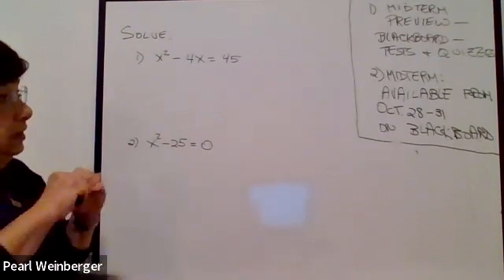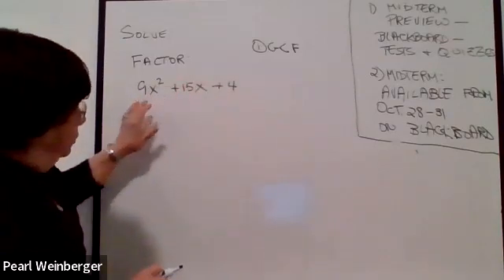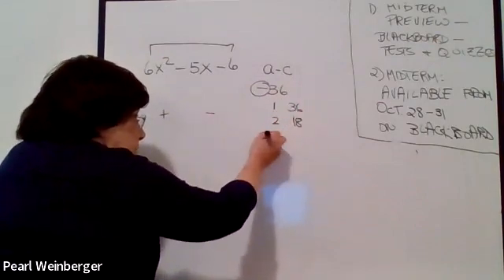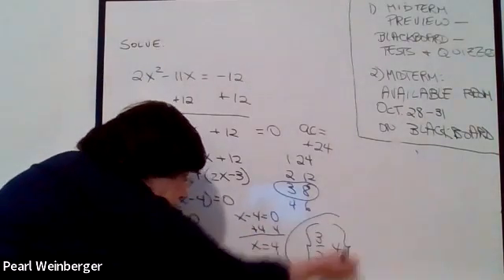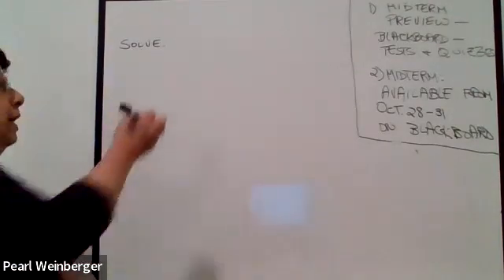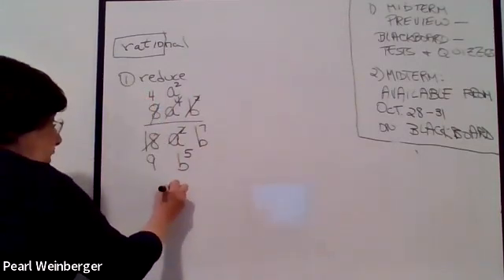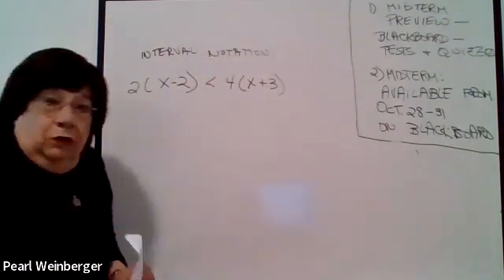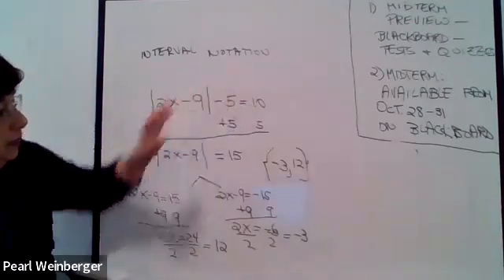Math 136 006C Class #22 Oct. 24, 2022